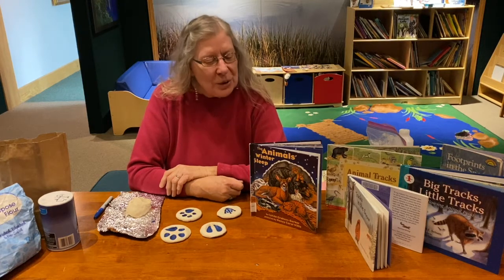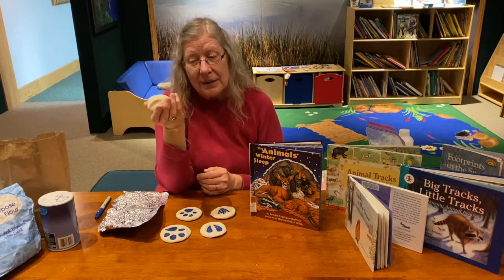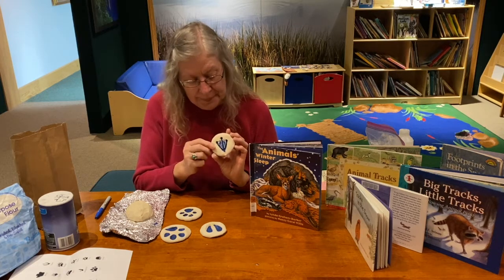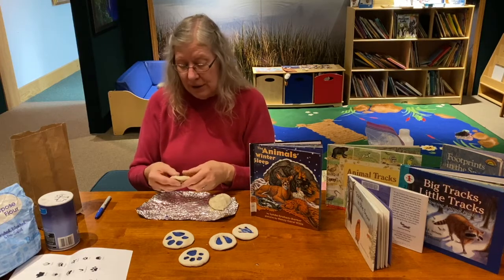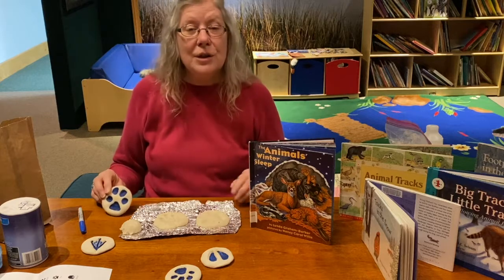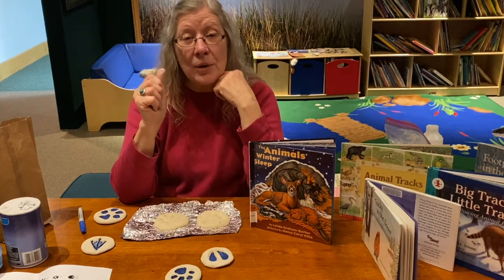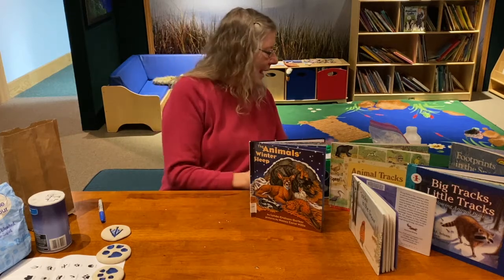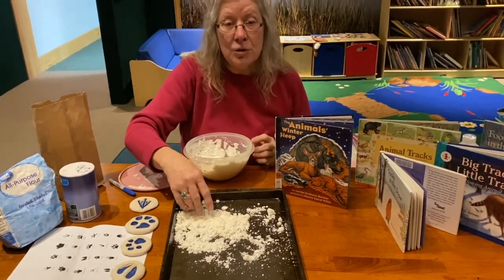Drop in Art Jr - Salt Dough Animal Tracks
This week we'll be making our very own dough, and turning it into animal tracks in the snow!

All you'll need to make your dough is 1 cup flour, ½ cup salt, ½ cup water, and a mixing bowl.

Remember, to make our weekly crafts for accessible for children and their families, the Ward Museum is now providing free materials kits with templates and most of the supplies needed to make the craft. Just swing by the museum to pick them up!

Interested in hearing the story that inspired today's craft? Then listen to Mary Knapp read "The Animals’ Winter Nap" by Lynda Graham-Barber

Drop in Art Jr. is supported in part by a grant from the Susan K. Black Foundation.